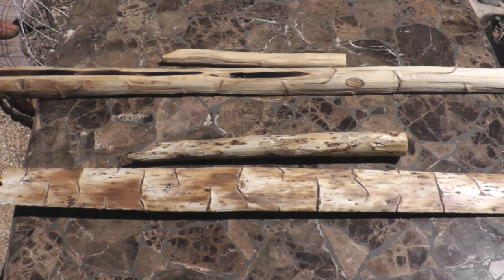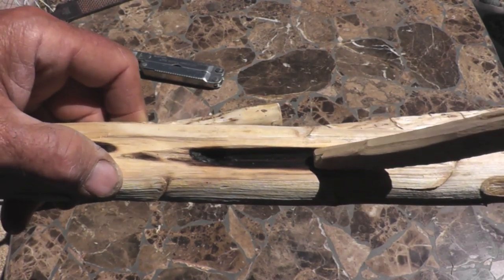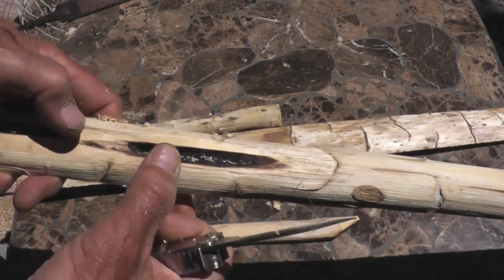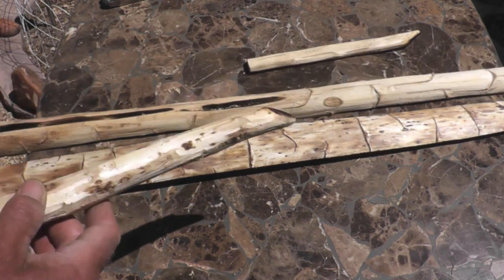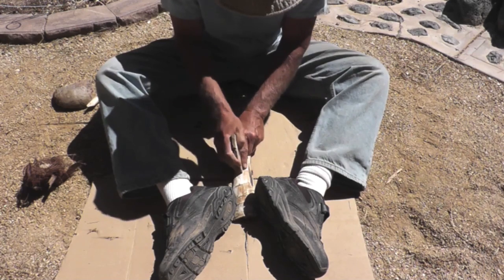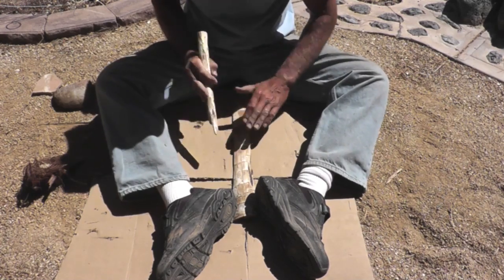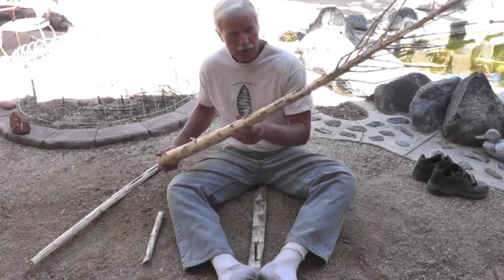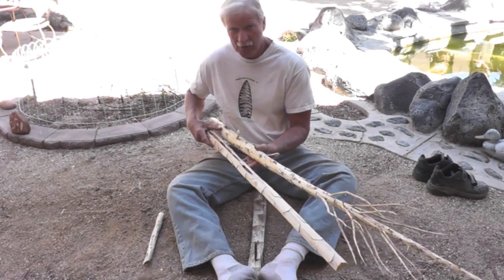Fire Making with the Fire Plow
Demonstrates the method of using the Fire Plow to start a fire. Tools and wood types are shown and explained. The Fire Plow was widely used throughout Polynesia and South East Asia and possibly in the Americas as well. Both Sotol and Yucca woods are demo'ed in the Fire making process.